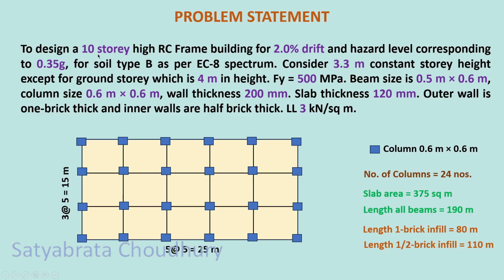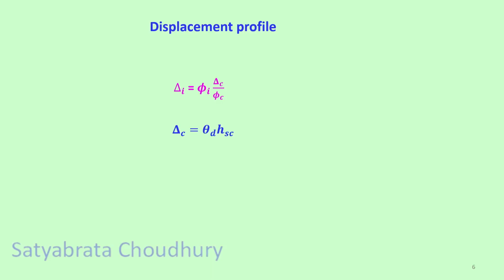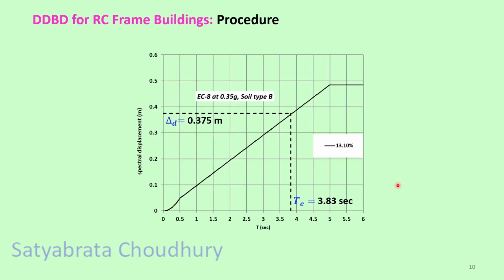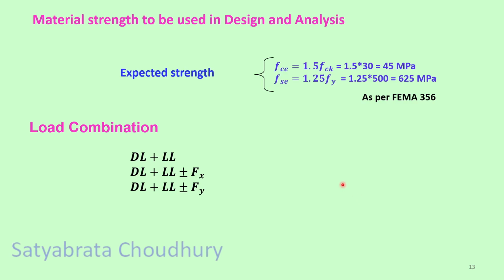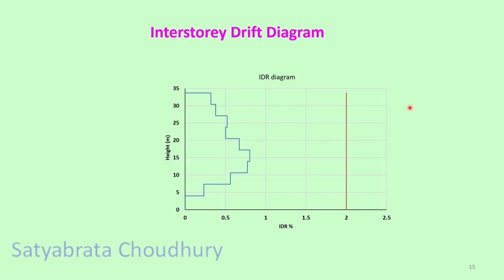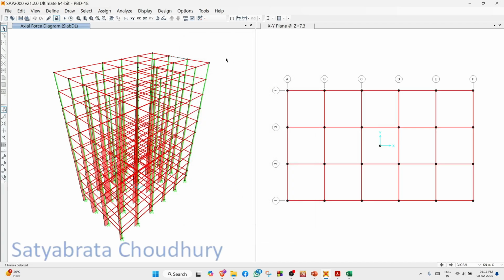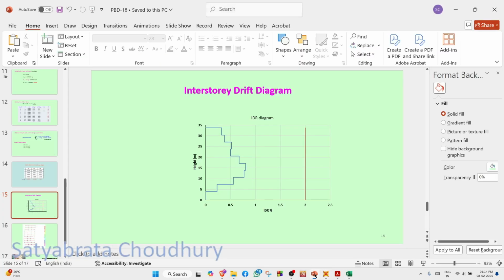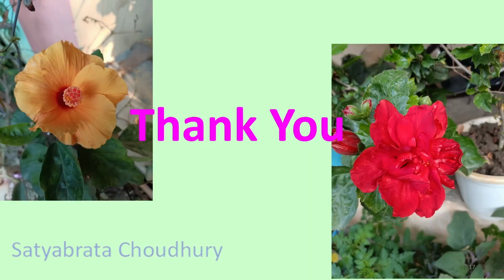SAP2000 APPLICATION: DDBD of RC FRAME BUILDINGS